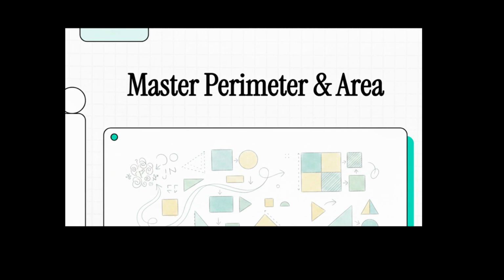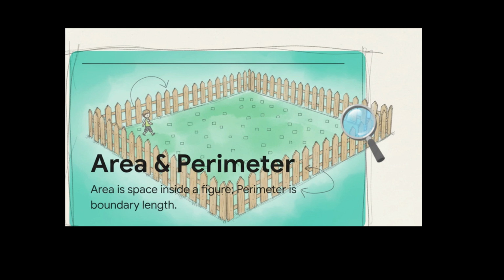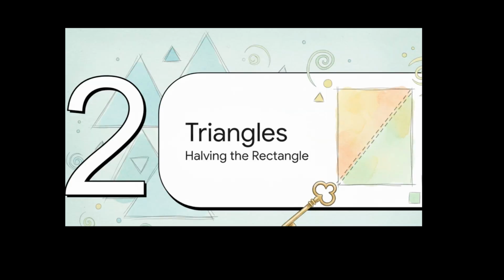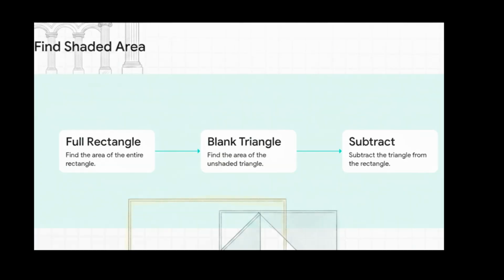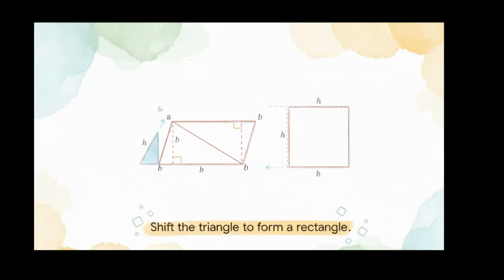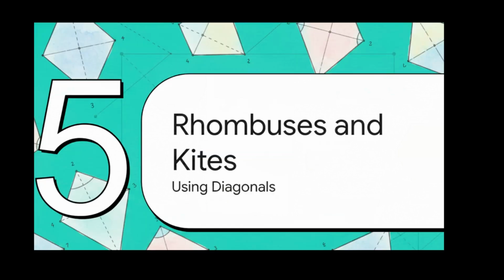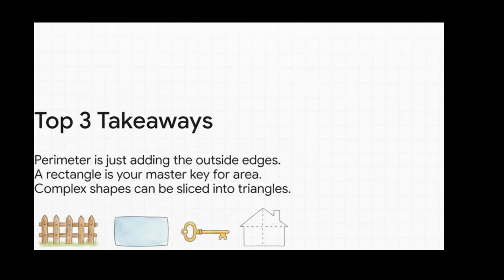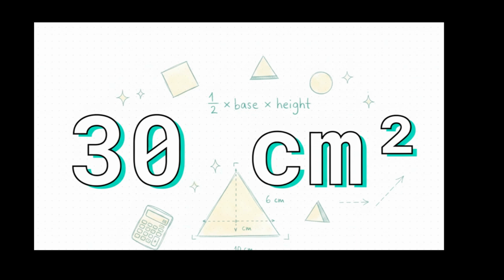How To Find The Area And Perimeter Of Four Sideds Figure? Gr. 7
The area of a closed figure is defined as the number of square units inside it, while the perimeter is the total length of its boundary
The following formulas are used to calculate these values for various four-sided figures:
1. Rectangle
Area: A=b×h (the product of its base and height)
.Perimeter: P=2(b+h)

2. Square
A square is a rectangle where the base and height are equal (s)
.Area: A=s*s

 Perimeter: P=4s

3. Parallelogram
Area: A=b×h (where h is the altitude perpendicular to base b)
.Perimeter: P=2(a+b), where a and b are the lengths of adjacent sides.
4. Trapezium
Area: A= h(b1+b2)*1/2, where b and h
are the parallel bases and h is the height
.Perimeter: P=a+b+c+d (the sum of the two bases and the two legs)

5. Rhombus
Area: A= 1/2*d1*d2
(half the product of the two diagonals)
.Perimeter: P=4s (since all four sides of a rhombus are equal)

6. Kite
Area: A= 1/2*d1*d2

2 (calculated the same way as a rhombus using its diagonals)
.Perimeter: P=sum of all four sides. Because a kite has two pairs of equal adjacent sides, this is often calculated as P=2(a+b)